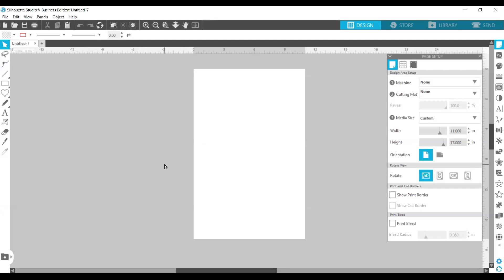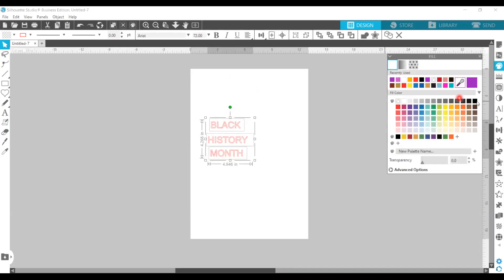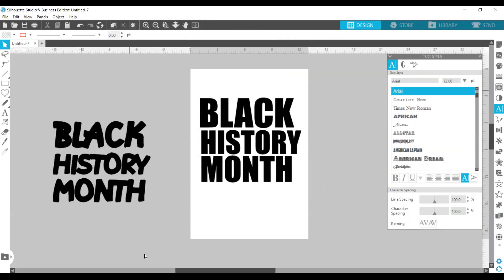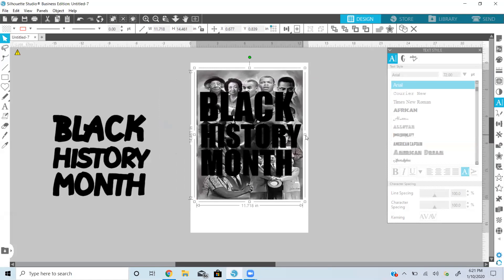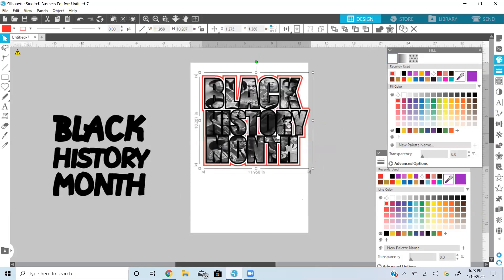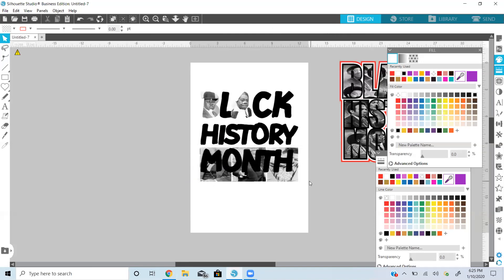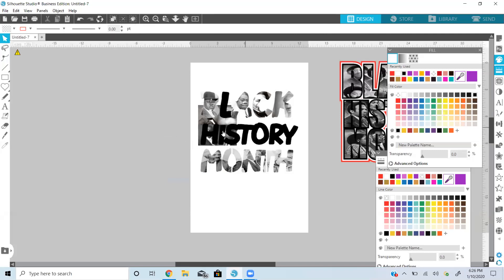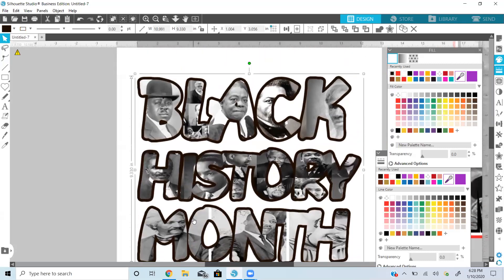How To Create a Black History Design using Silhouette Software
Want to add a image to you text to create a sublimation design? Here's a quick and simple way using your silhouette cameo software. Anyone new to sublimation we recommend you to use the FREE silhouette software for printing and designing!

Wanna learn more about your sublimation? Join our subscription group!

➡️➡️Get weekly craft tutorials for only $25 a month!!!

We added the design created in this video to the website as a freebie just for you!